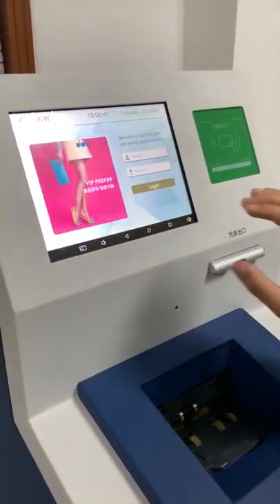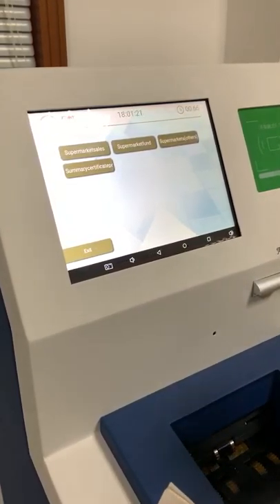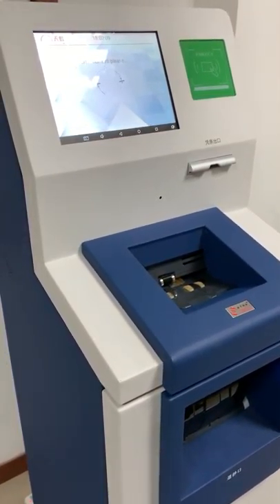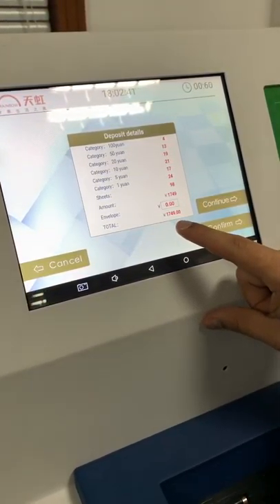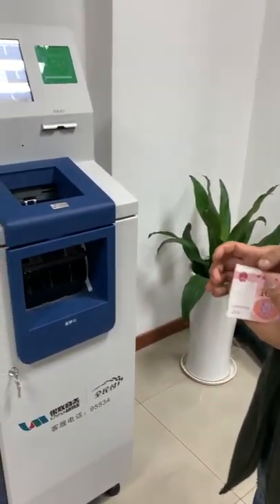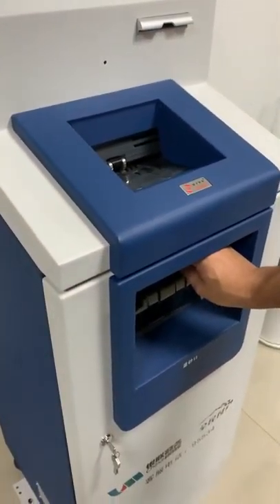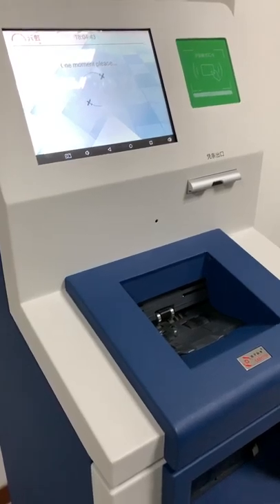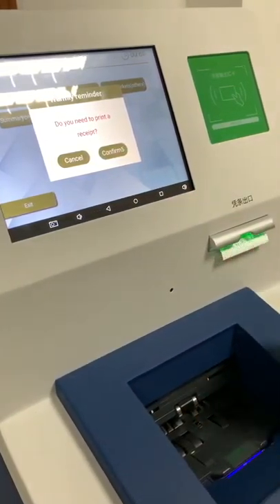Smart Cash Deposit Solution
Cash Deposit Machine, with Sunson Backend software, offer the best solution of cash handling in gasoline station and chainstores industry.